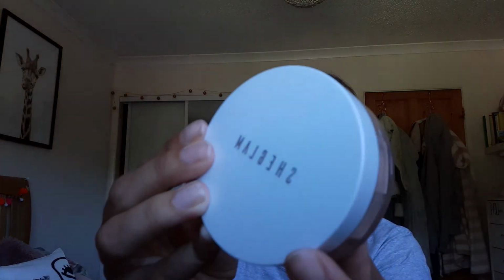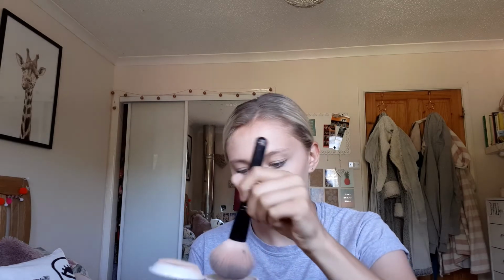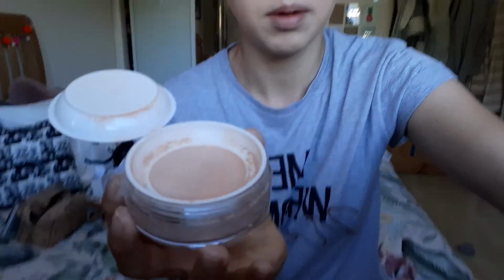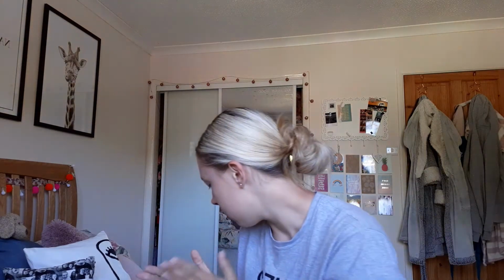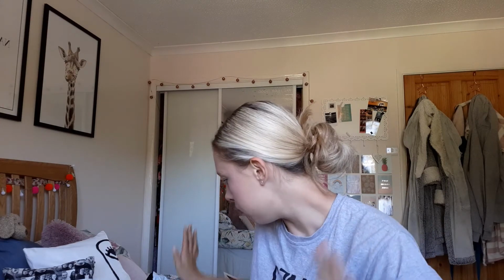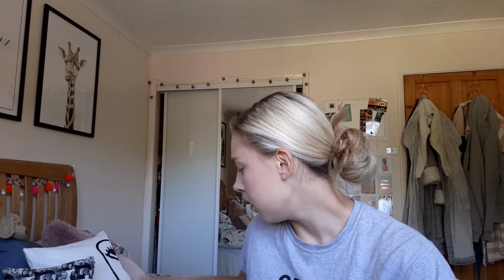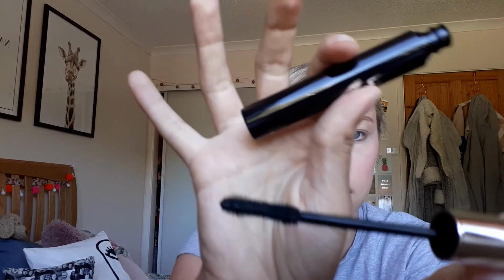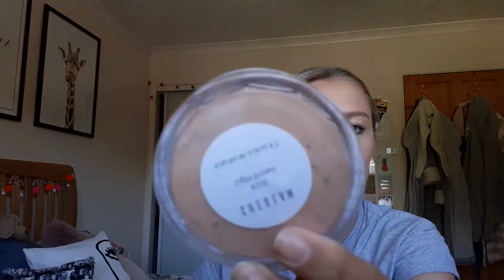Testing shein make up.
hey peeps hope your all ok.
enjoy the vidoe
check the links out.